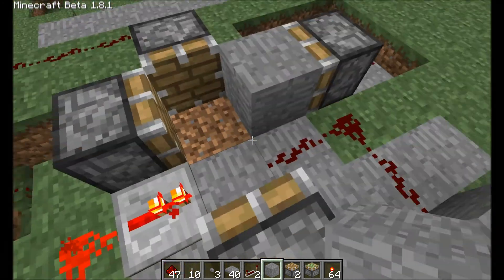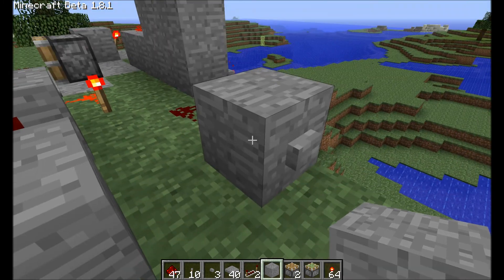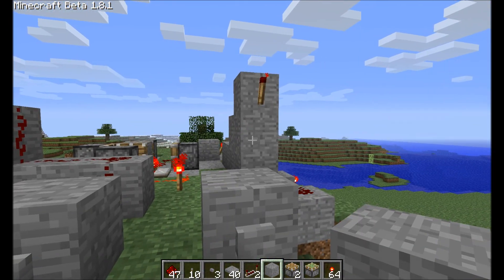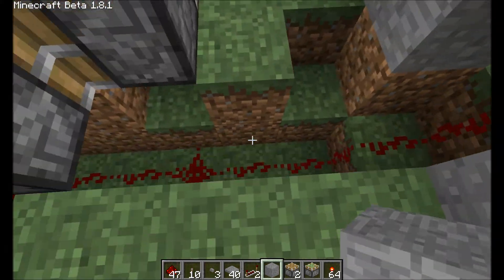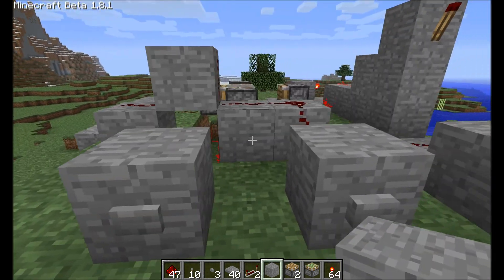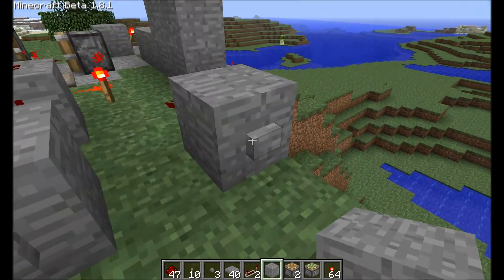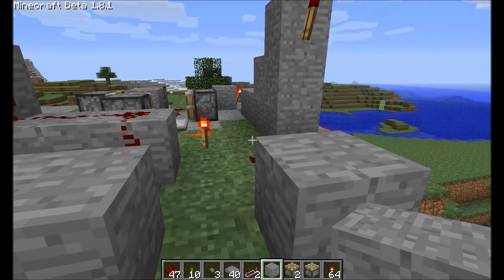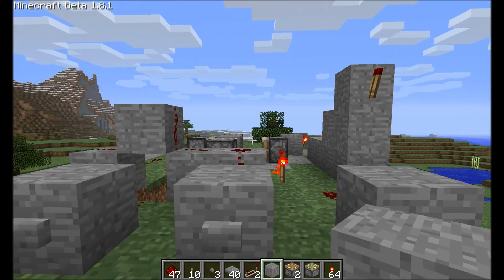Minecraft Experiment: Circuit using pistons (very early prototype)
This is an experimental session that I had with pistons and a redstone circuit. I used the pistons to push a block into place, which then activated this circuit. It's my intention to use this device on more complex locking mechanisms in the future. Unfortunately, as my next video will show, you can only use 3 nodes per switch, which means that if you want more than that, you have to create another switch behind the first one (or however many you need after that). This makes this method a chore, but it should be well worth it. I will have other videos of actual uses of this technique up shortly.